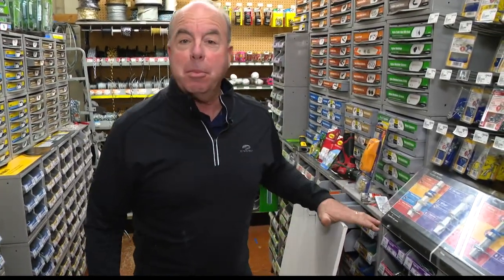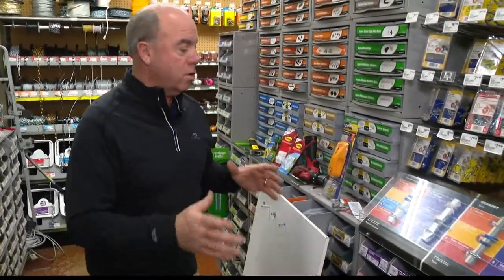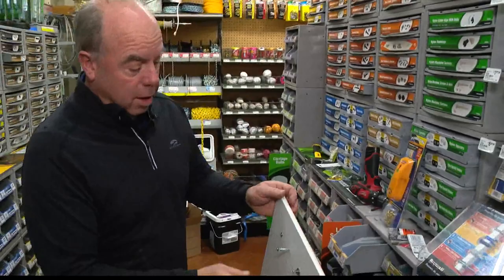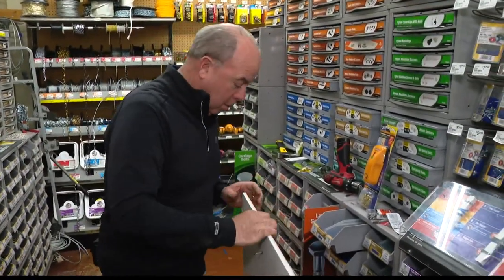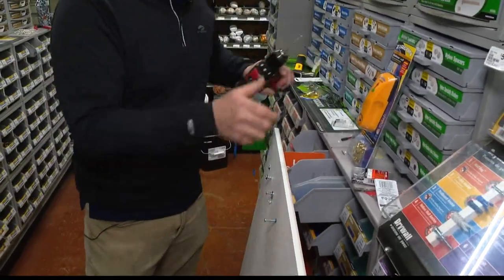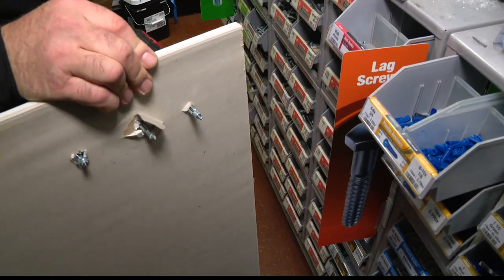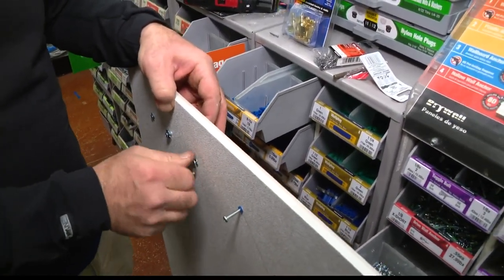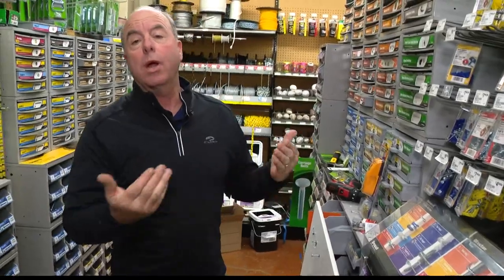Pat Sullivan demonstrates proper hooks and anchors for picture hanging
Items hung on walls require hooks and anchors that will hold their weight.